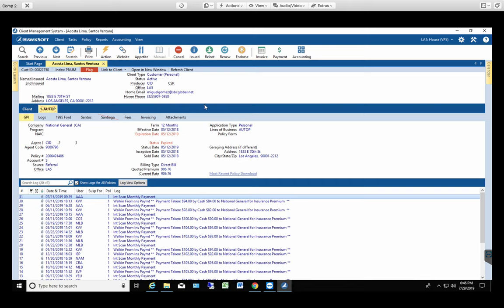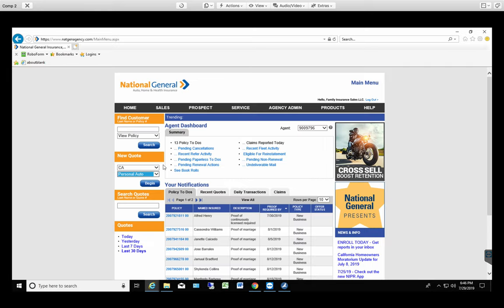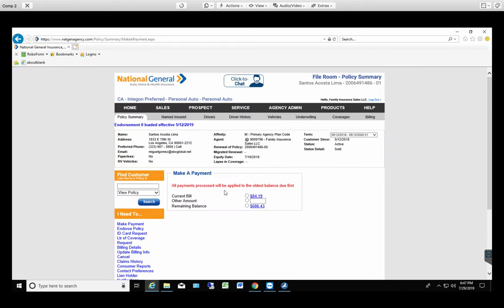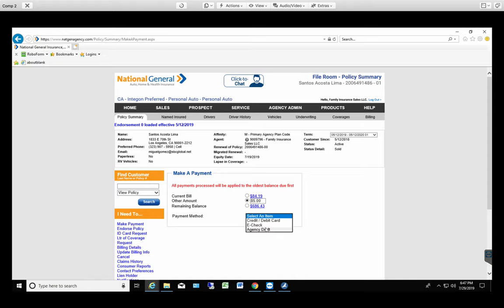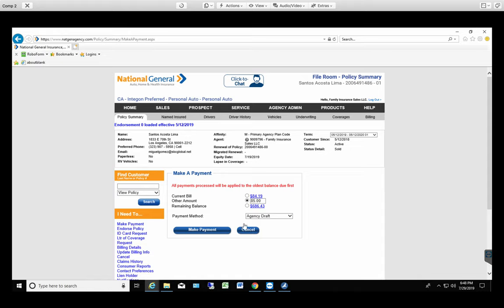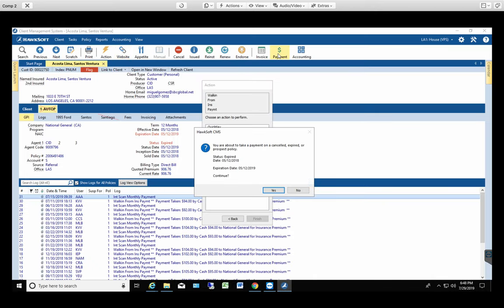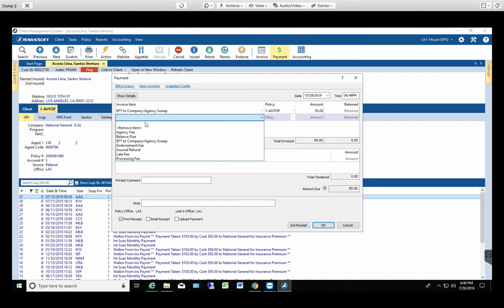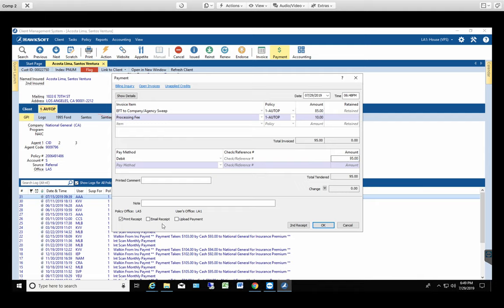Payment National general